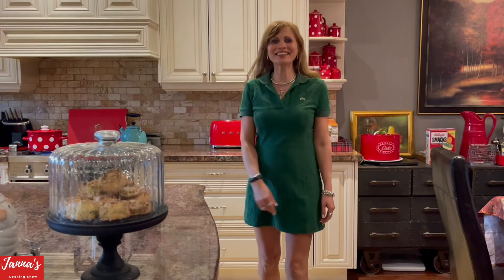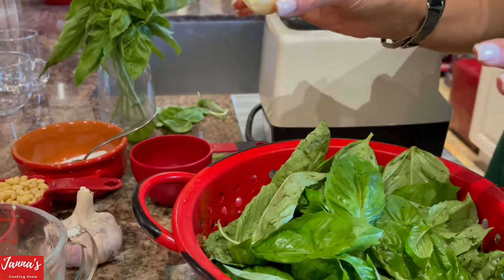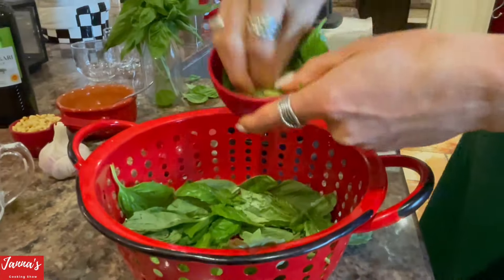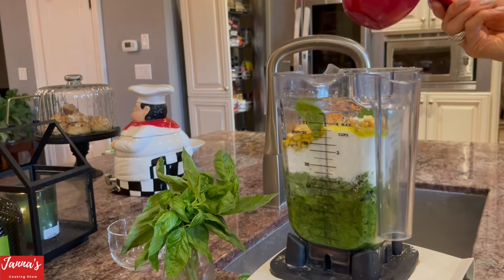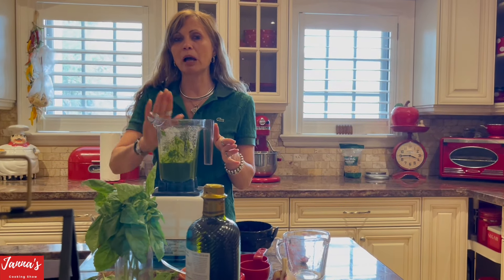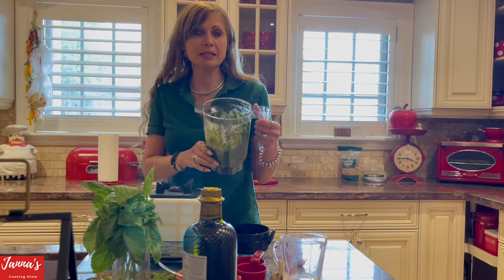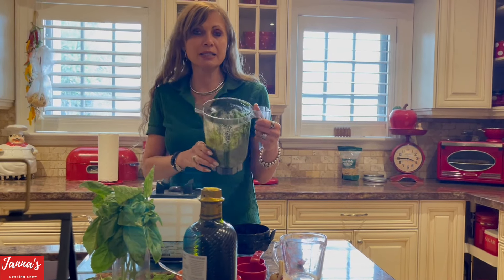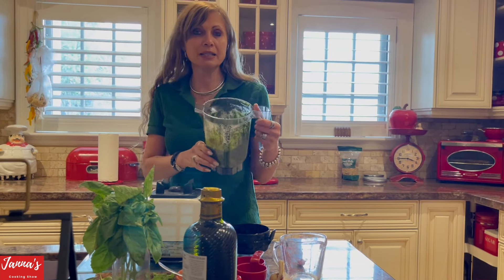How to Make Italian Pesto Sauce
How to Make Italian Pesto Sauce FULL RECIPE BELOW ⬇️

This recipe is a classic Italian basil pesto with pine nuts which is the only recipe you’ll ever need! Originally from Liguria in northern Italy, it has become famous throughout the world. It’s a recipe made just a handful of ingredients and finest ingredients such as fresh grown basil and  great extra virgin olive oil. Pesto sauce can be stored in the refrigerator in an airtight container and also freezes very well. Enjoy with your favourite pasta. ❤️

Ingredients
1 cup of freshly grated Parmigiano Reggiano
1 cup of extra virgin olive oil (EVOO)
1/2 cup of pine nuts (you can substitute for almonds or walnuts).
3 cups of basil leaves heavily packed
1/2 to 1 teaspoon of salt
1 -2 garlic cloves

Instructions
1. Wash basil leaves removing stems and dry on paper towels.
2. Blend all ingredients in a food processor on medium speed. Add EVOO as needed. Watch video how to make it perfect.
3. Use pesto on your favourite pasta and enjoy!

Tip: Keep pesto sauce in airtight containers in your fridge that can last up to a month.